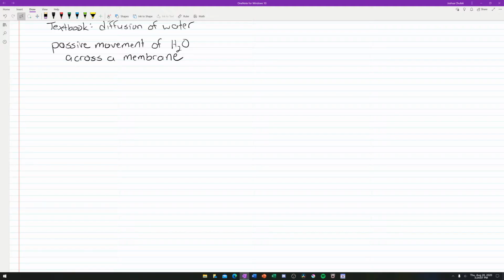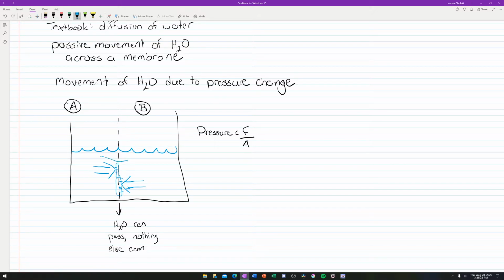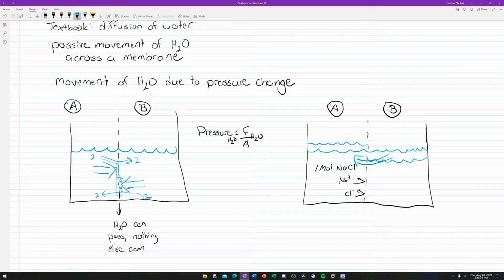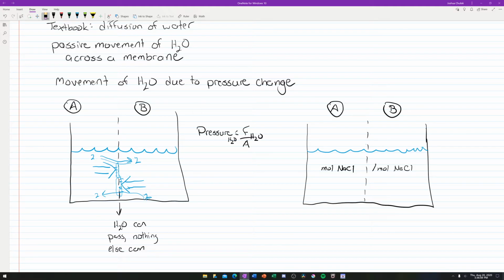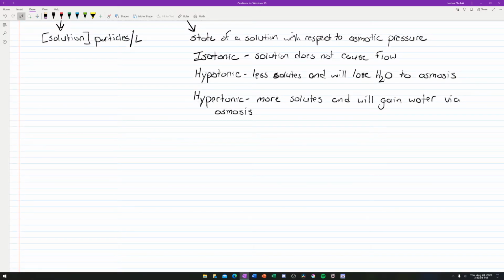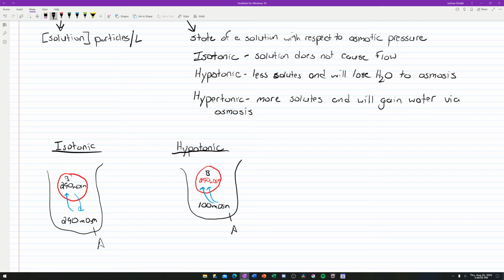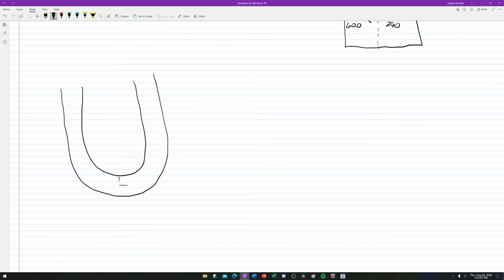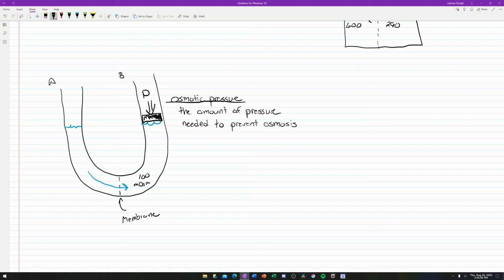Membrane Transport: Osmosis